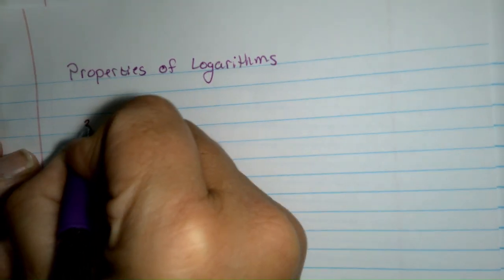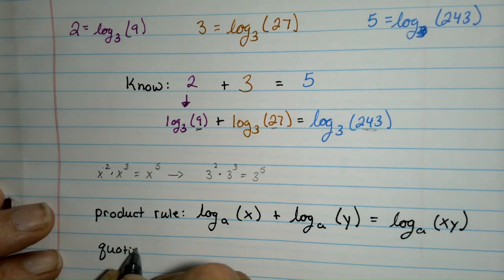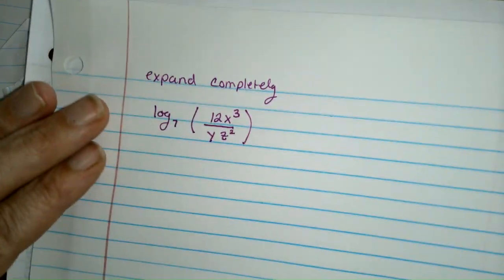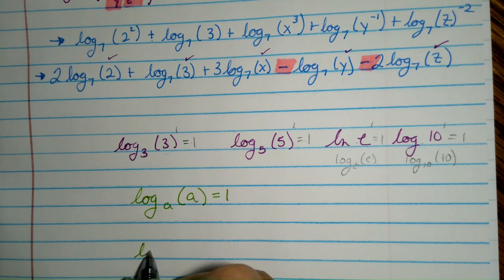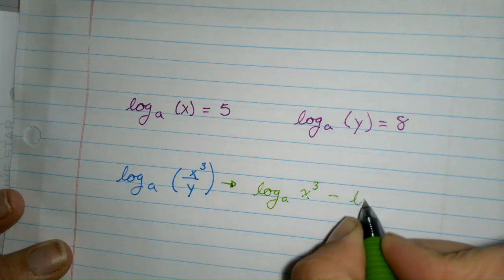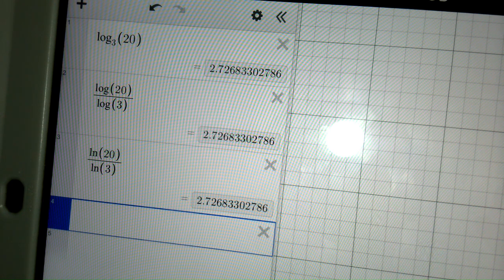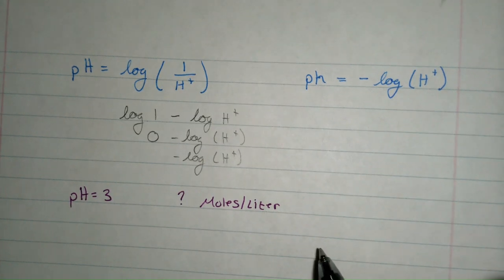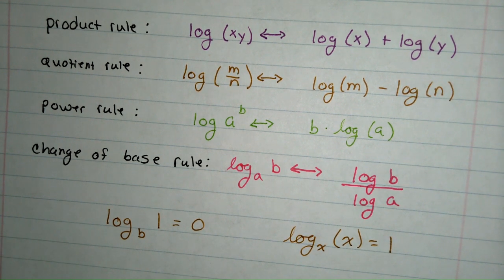Logarithm Properties/ Rules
In this video, I break down the essential properties of logarithms that make it possible to expand and condense logarithmic expressions. I focus on the product, quotient, and power properties, showing how they allow us to split up or combine logs depending on the structure of the expression. I walk through each property with clear examples and help students recognize when and how to apply them.
I also introduce the change of base rule, which allows you to rewrite a logarithm in terms of common or natural logs—especially useful for evaluating logs with nonstandard bases using a calculator.
In addition to the main properties, I highlight two important evaluation rules: (following examples in common log but is true for all bases)
 log (1)=0  because any base raised to the 0 power equals 1
 log⁡ (10)=1, because any base raised to the 1st power equals itself

These quick identities help reinforce the meaning of logarithms and make simplifying expressions much easier.
This video gives students the tools they need to simplify, manipulate, and evaluate logarithmic expressions with confidence.